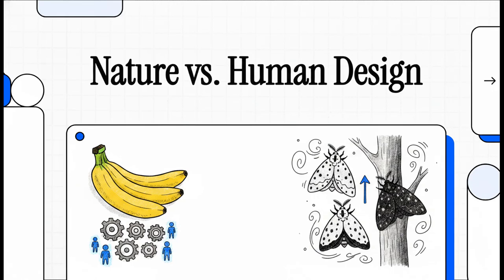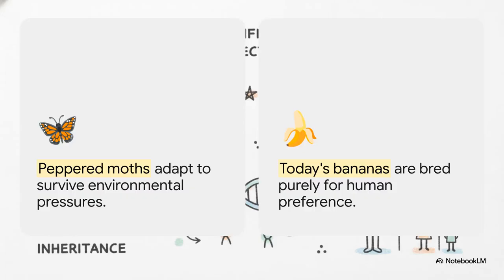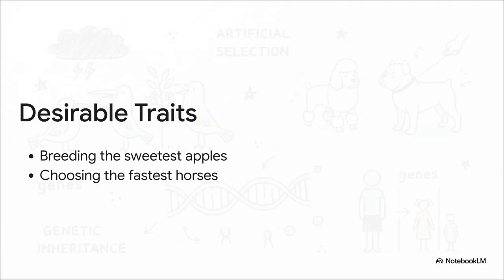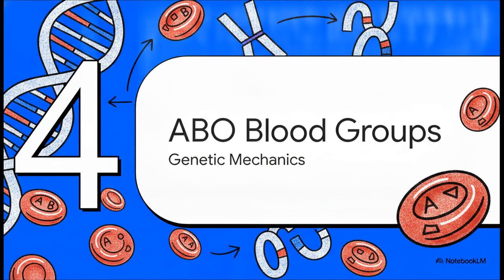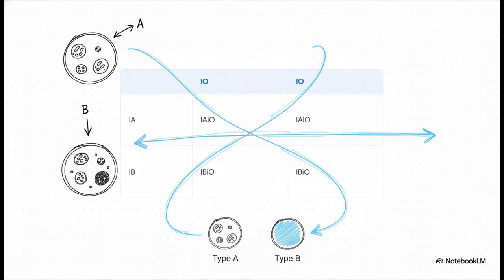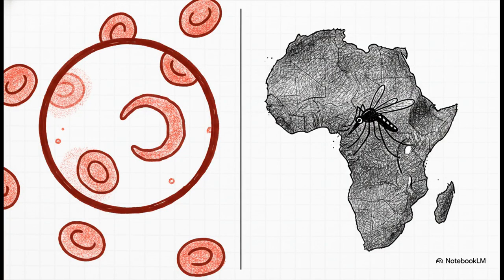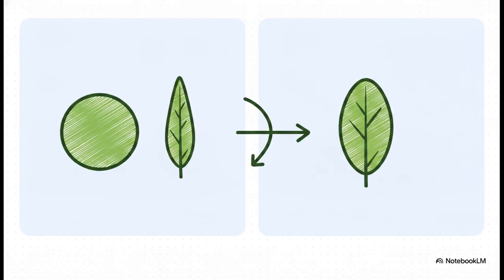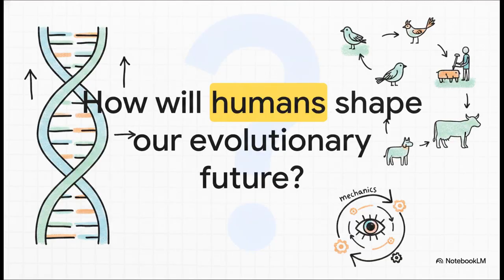Nature's Editor vs. Human Designer: Natural vs. Artificial Selection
Explore the fascinating world of natural selection and artificial selection. Learn how nature and humans shape species, and discover the science behind these processes. Perfect for O-Level Biology students!